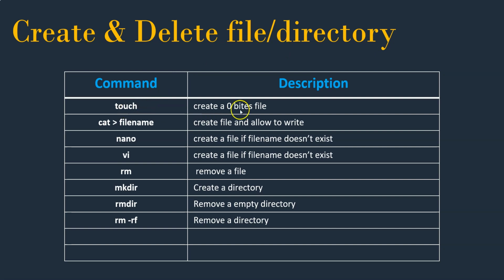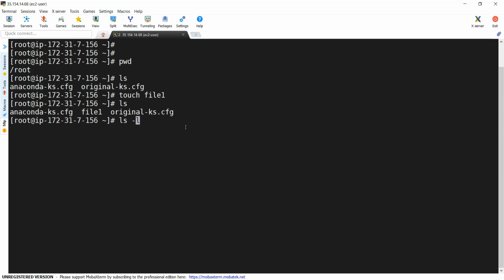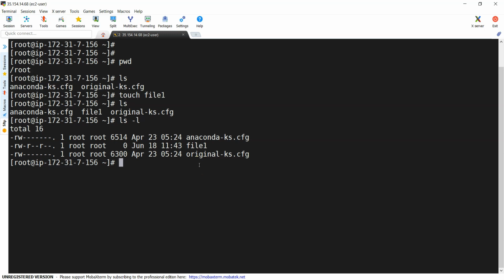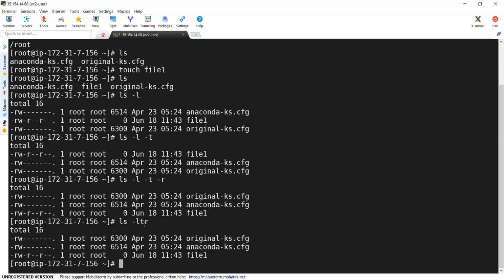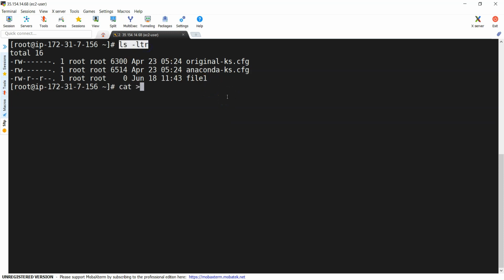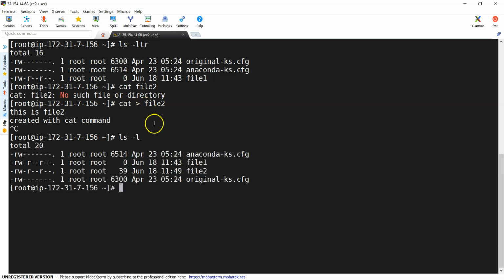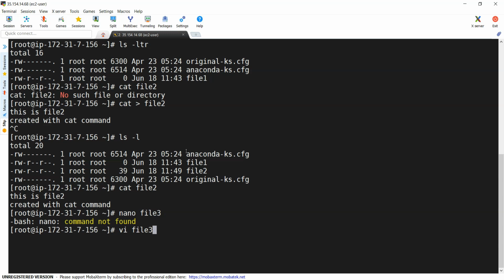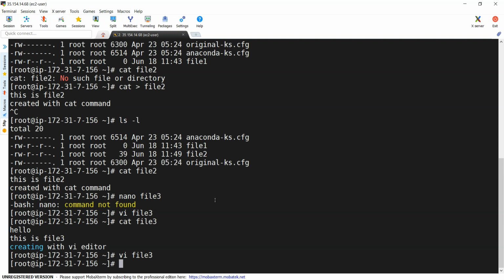#9 - Linux for DevOps - Different ways to create a file | How to create a file on Linux